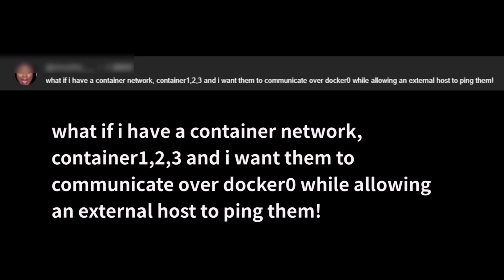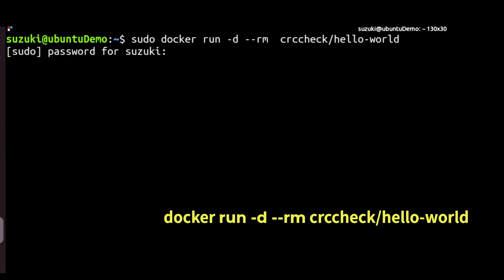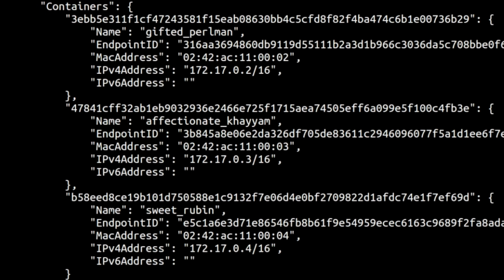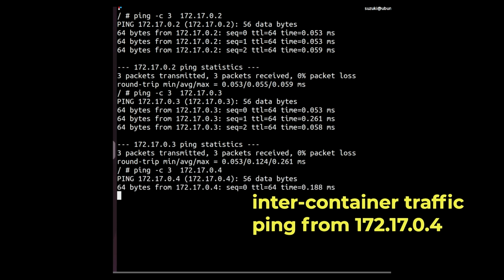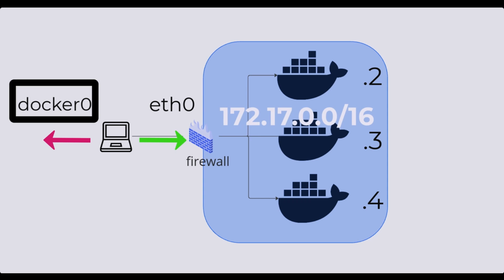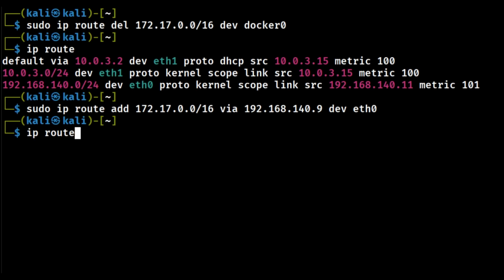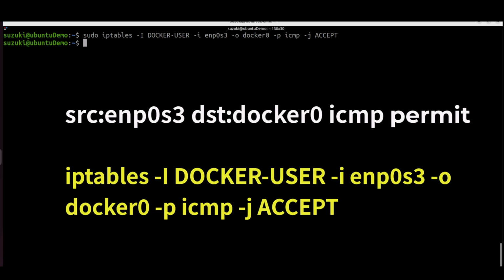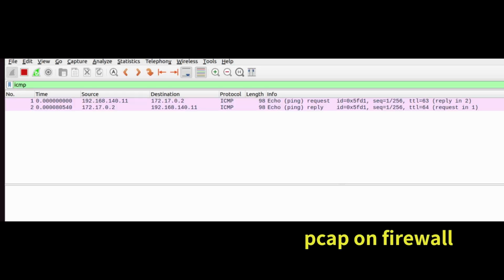Docker Networking: Pinging Multiple Containers Externally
Ever needed to quickly check connectivity to multiple Docker containers from an external network? This tutorial cuts straight to the chase, showing you how to master pinging them effectively. We'll cover the essential concepts and techniques you need for solid Docker networking.

Here’s what you'll learn in this quick guide:

✅ Simplified Steps: Easy-to-follow instructions for pinging Docker containers from the outside.
🛠️ Practical Examples: Clear demonstrations to make sure you grasp the concepts and can apply them yourself.
Ready to go deeper into Docker networking?

If there's enough interest, that's exactly what we'll explore in a future deep-dive video.

00:00 intro
00:12 NW diagram
03:05 routing issue
03:53 ip route del/add
04:31 allow icmp from external hosts
05:53 conclusion by wireshark results